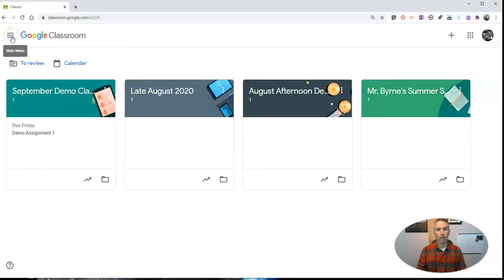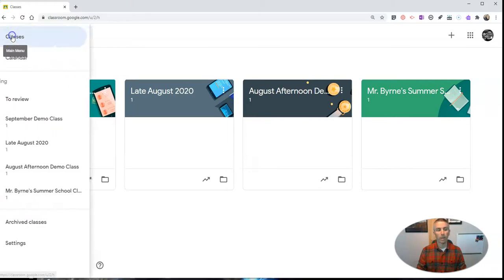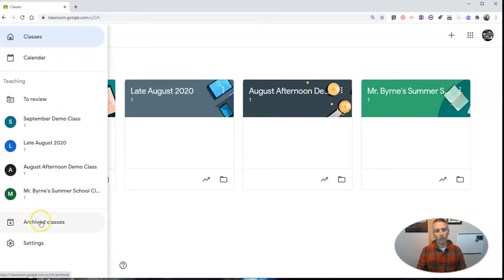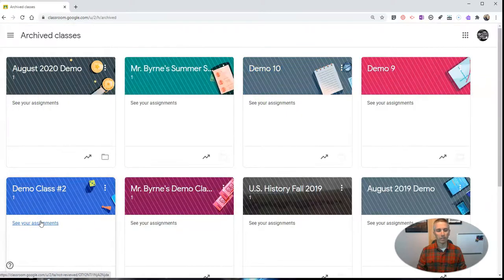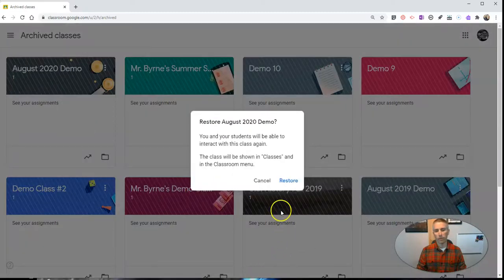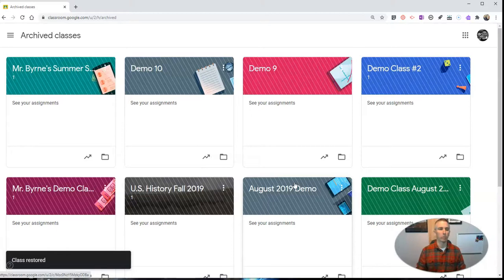How to Recover an Archived Google Classroom Class